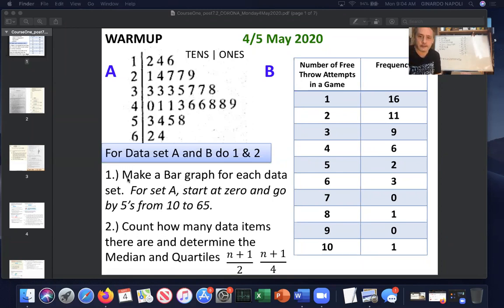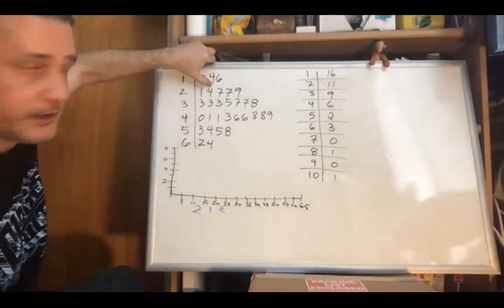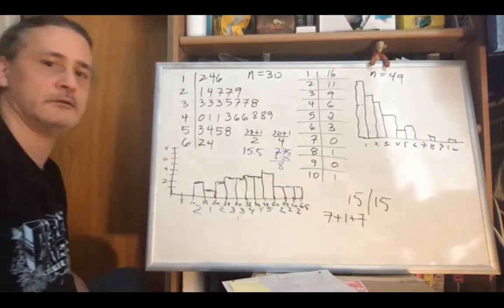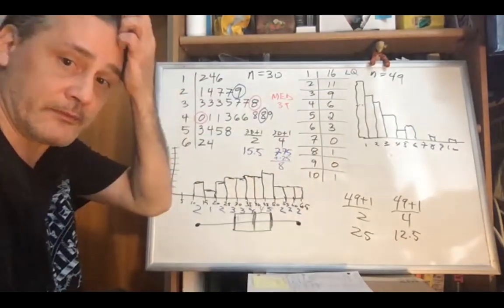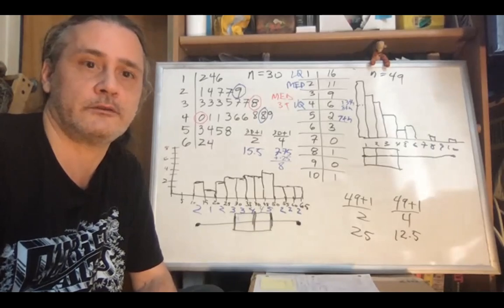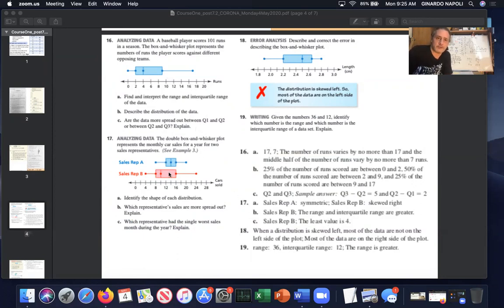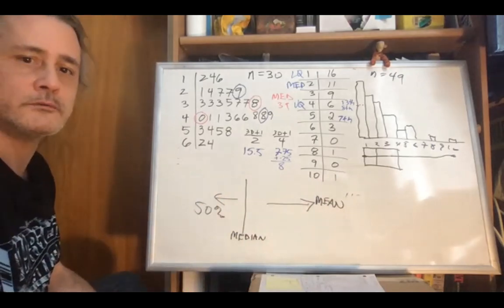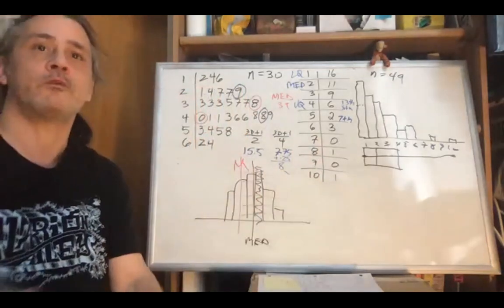zoom CourseOne 1stPeriod Monday4May2020